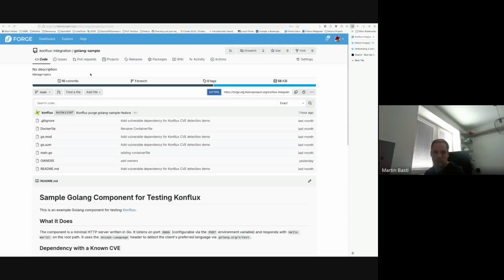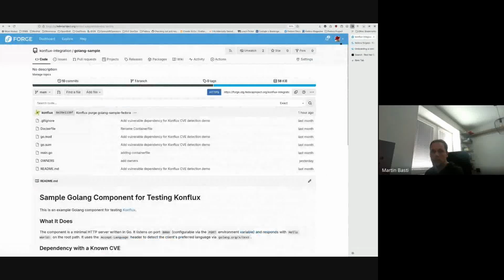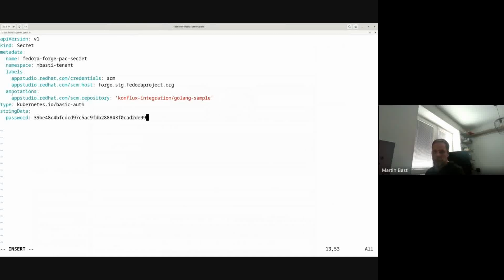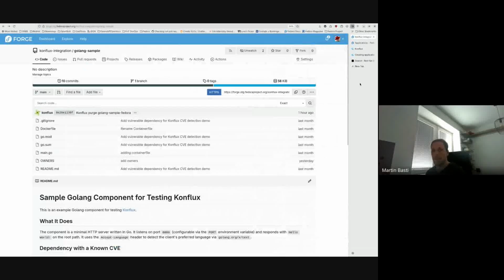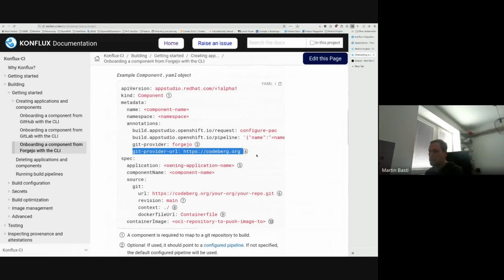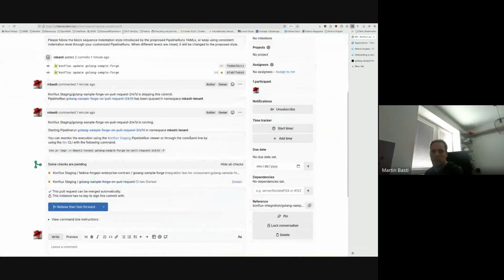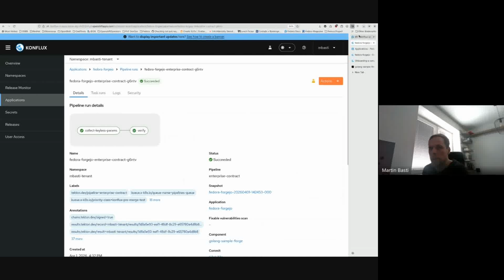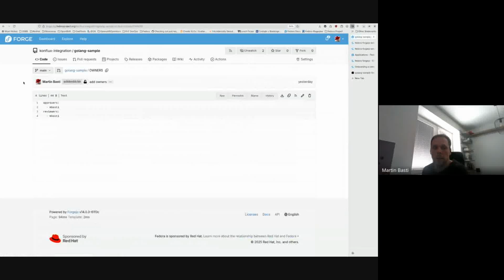Forgejo + Konflux Demo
Learn how to onboard a Forgejo repository into Konflux. This demo covers the end-to-end process, including:

* Prerequisites: Creating a Forgejo access token with specific permissions for issues, organizations, repositories, and users.
* Manual Setup: Creating the necessary SCM credentials and onboarding secrets in OpenShift via the command line.
* Onboarding via UI: Adding a component in the Konflux UI by providing the repository URL and setting provider annotations.
* Validation: Reviewing the automatically generated onboarding pull request in Forgejo and monitoring the build and integration test pipelines.